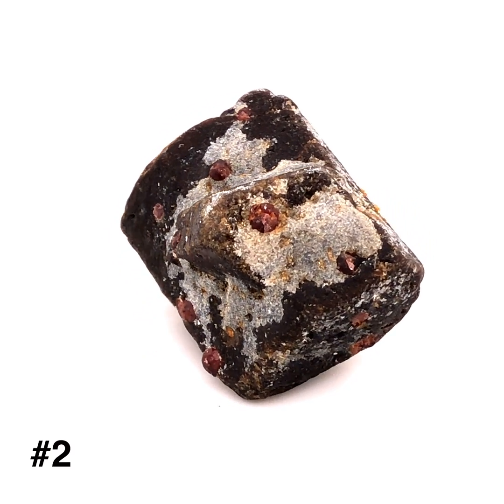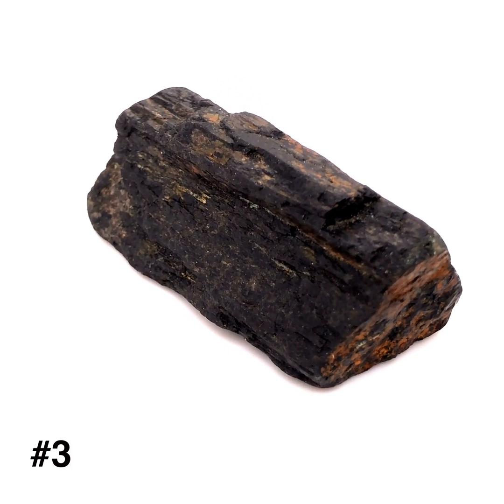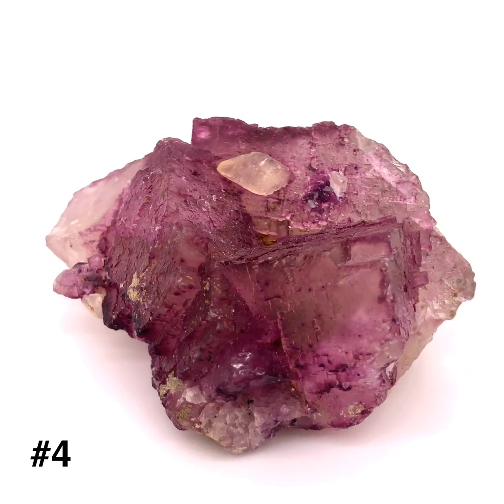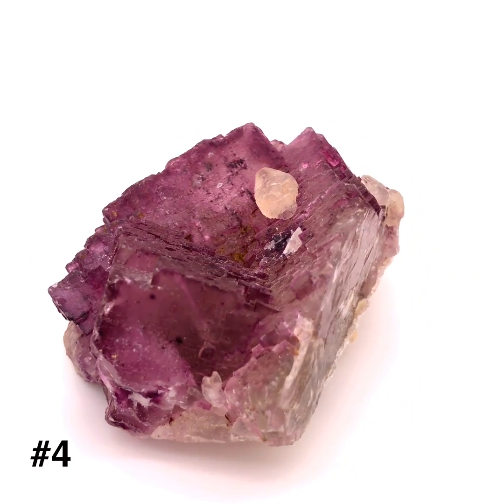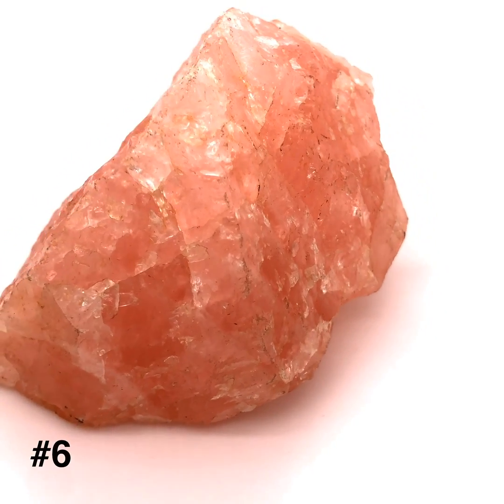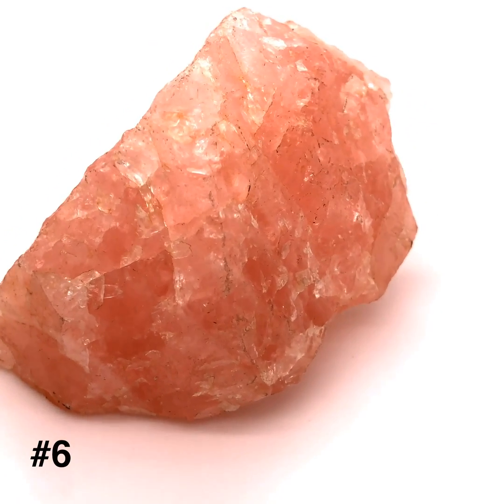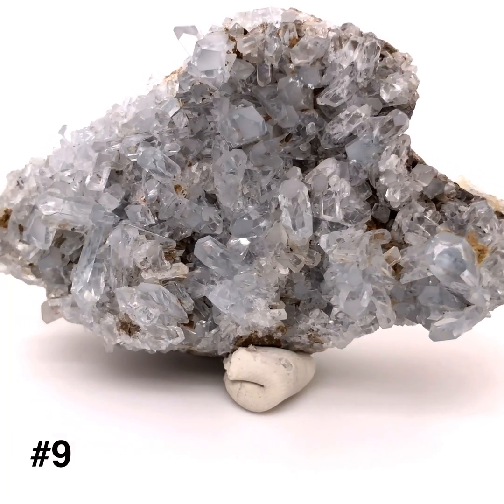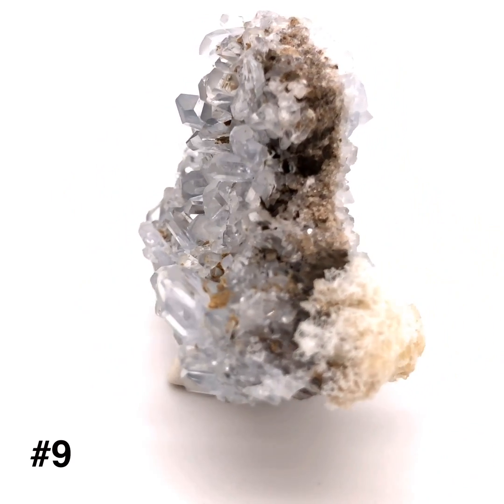Mineralogy: Quiz 3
Quiz of 10 specimens to test your mineral identification skills. Important non visual criteria are identified for you.